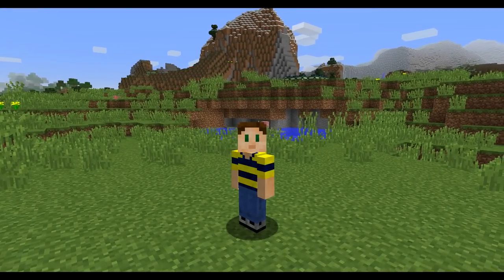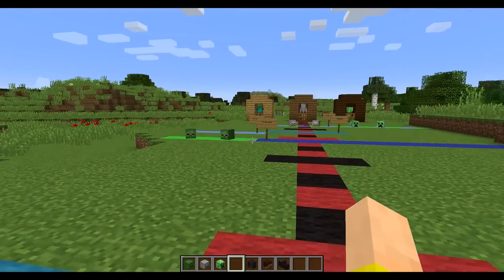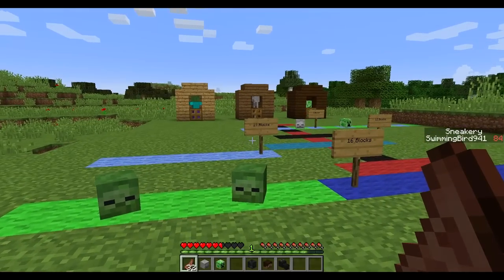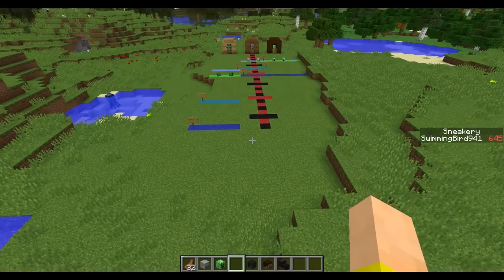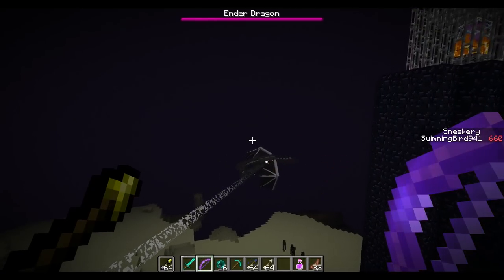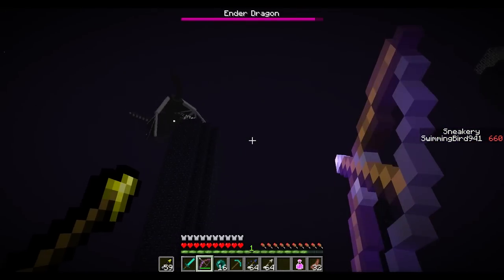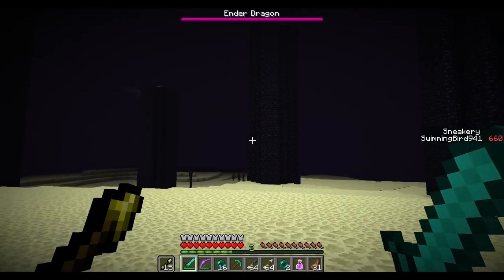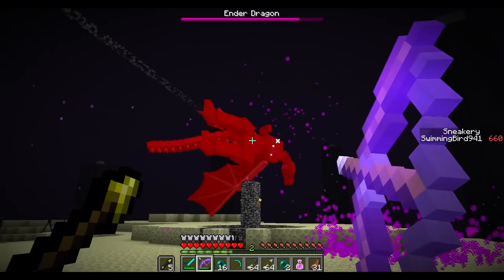Minecraft 1.9 Snapshot: Monster Head Disguises, Harder Ender Dragon Boss Fight, Sneak Stats 15w32a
Let's take a look at the new Snapshot updates available this week for Minecraft 1.9 the Combat Update (15w32a) and run down the list of new features & fixes added, including a more difficult & improved Ender Dragon boss fight, wearing mob heads/skulls to fool Zombies, Skeletons, & Creepers into leaving you alone, Sneak stat tracking, World list warnings to prevent loading with the wrong version, Water Breathing potion tipped arrows, & more! Also, lots of optimizations & bug fixes.

1st Minecraft 1.9 Snapshot - Ender Dragon Update, Shulker Mob, End City Sky Ship, New Blocks, Arrows, Dual Wielding

Seed: 15w32a